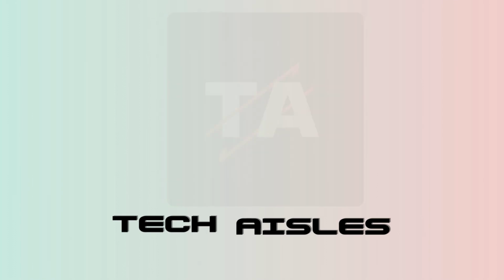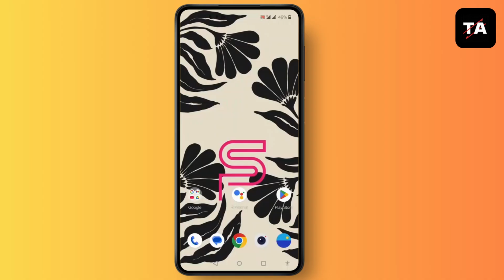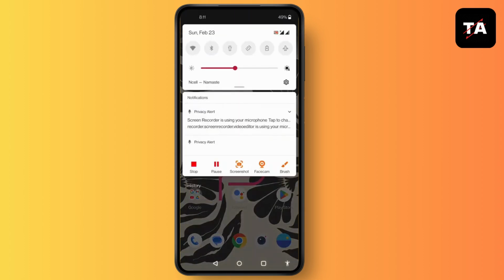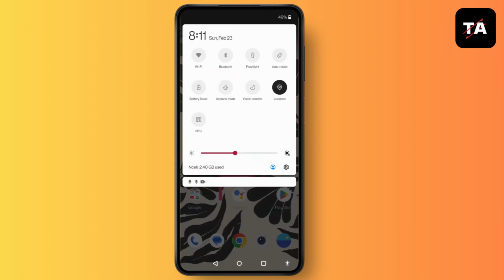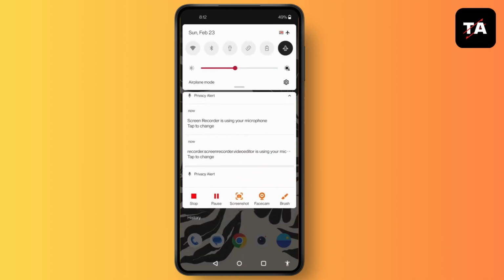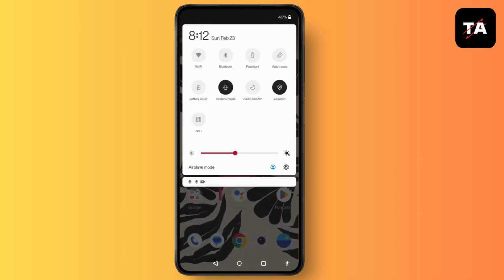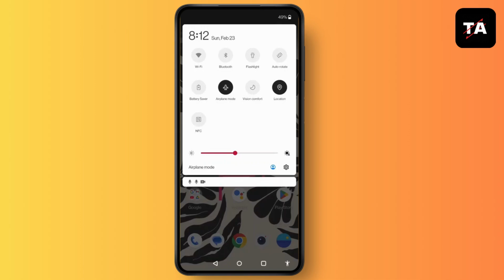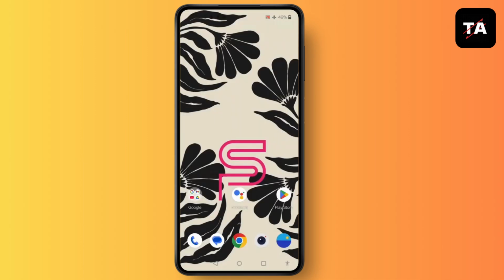How to Freeze Location on Android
Welcome to our step-by-step guide on "How to Freeze Location on Android"! If you want to stop sharing your real-time location without turning off location services completely, this video is for you. We'll show you easy methods to freeze your GPS location on Android using built-in settings, third-party apps, and other tricks. Whether you're using Google Maps, Snapchat, or other location-based apps, these tips will help you maintain privacy and control over your location data.

What You'll Learn:

How to freeze your location on Android without turning off GPS
How to fake or spoof your location on Android
Best apps to stop sharing real-time location
How to pause location sharing on Google Maps and Snapchat
Tips for maintaining privacy while using location services
Timestamps:
00:05 How to freeze your location on Android
00:25 Using built-in settings to stop location tracking
00:40 How to fake your location on Android
00:55 Best apps to spoof location